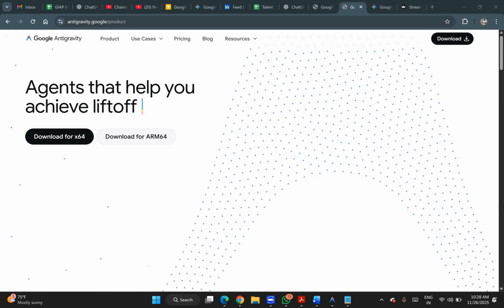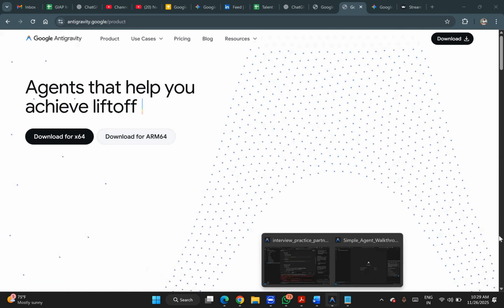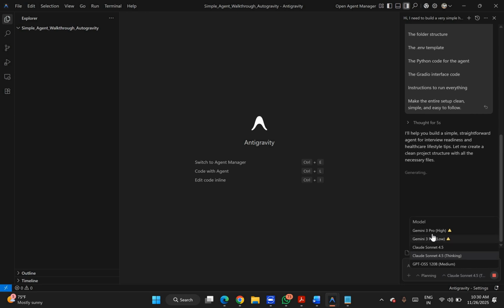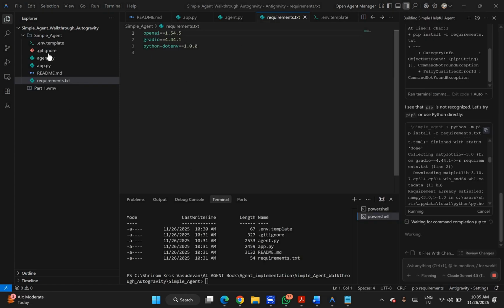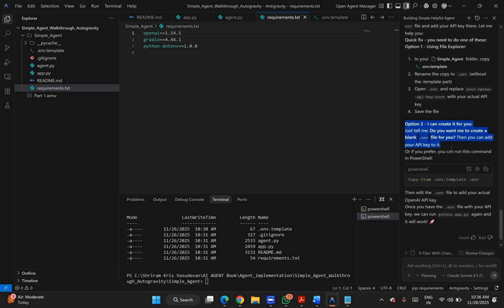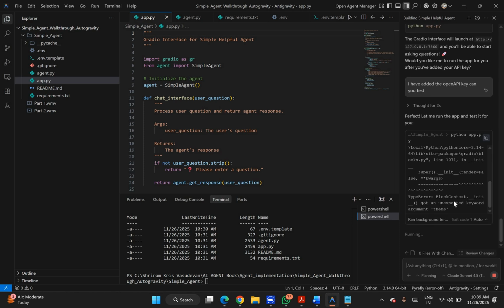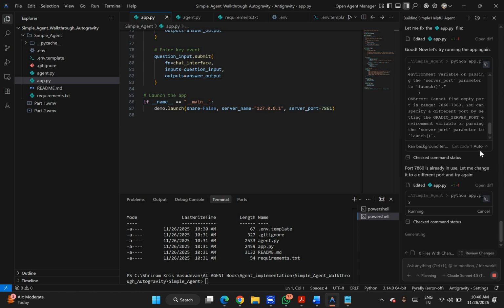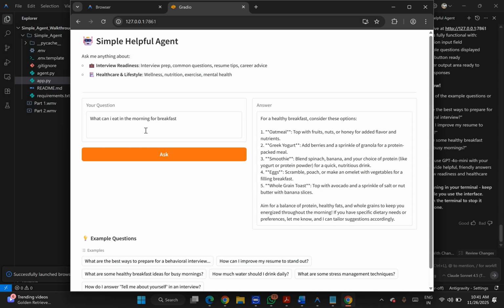Build AI Agents on the go with Antigravity - No Code Platform - Full Demo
In this fun and unbelievably simple 8-minute session, you’ll learn how to build a Google Antigravity–based AI agent using GPT-4o mini and a clean Gradio UI - all with zero coding required. This session recreates the smooth, magical “antigravity effect” experience in AI form, letting anyone build an interactive tool that feels light, fast, and almost effortless. Perfect for beginners, students, creators, and anyone who wants to explore AI the easy way, lets build it together.